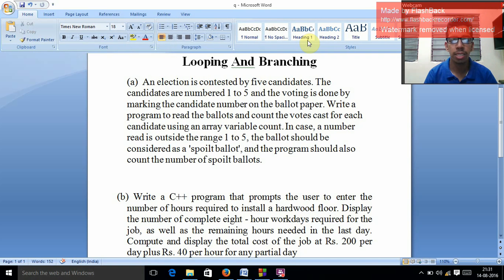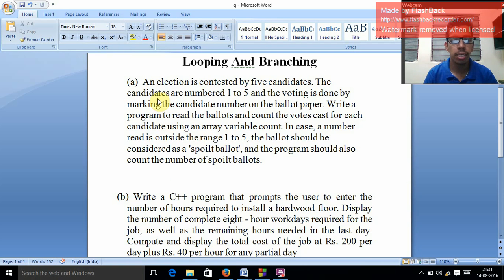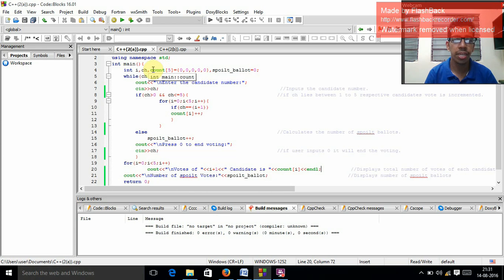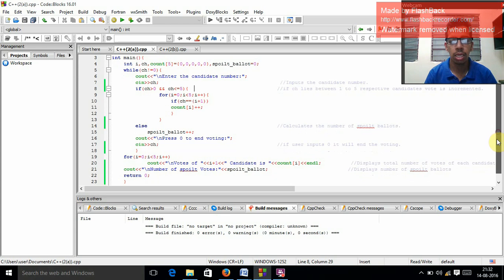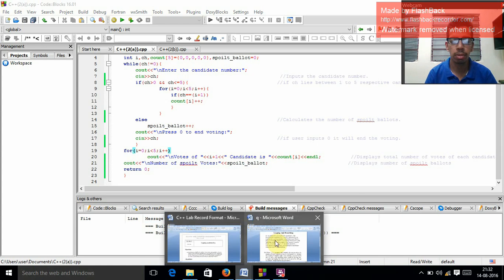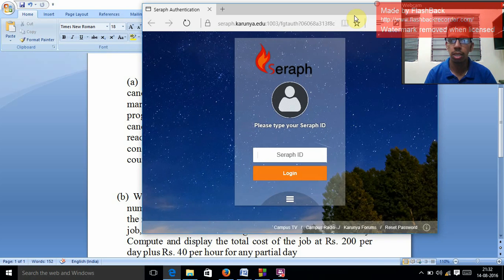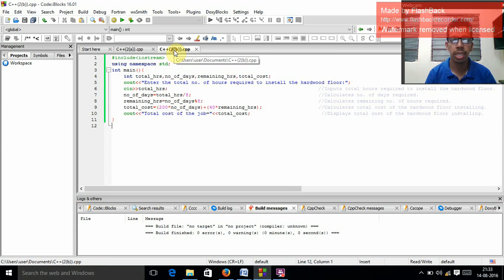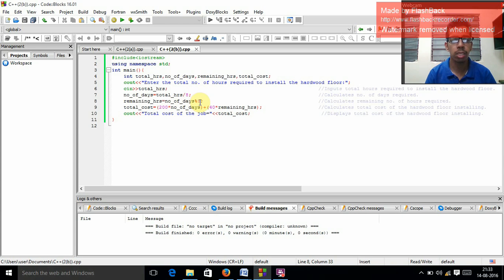UT15CS001_2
C++ Lab Exercise No. 2